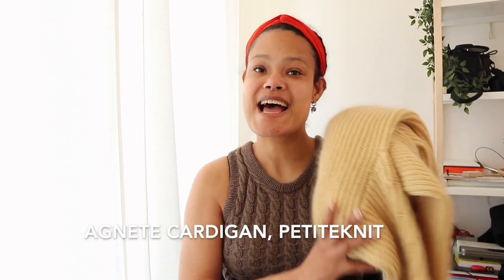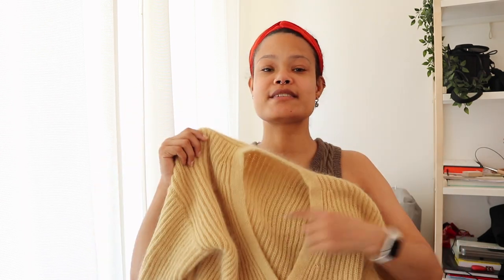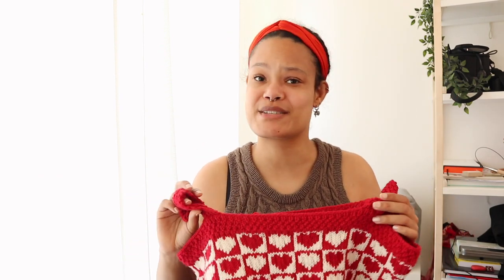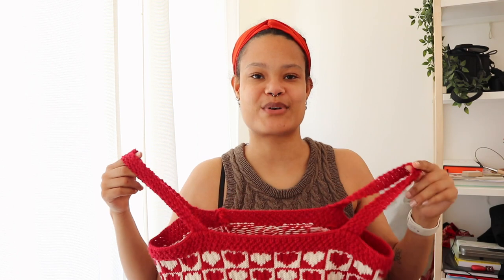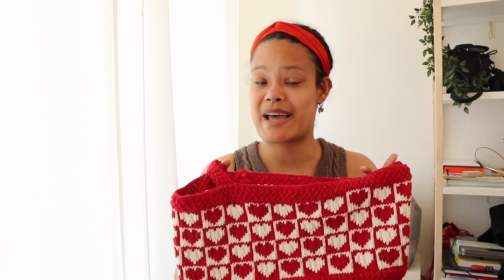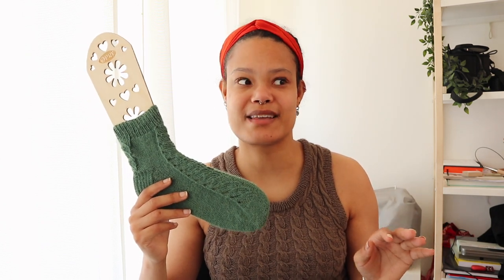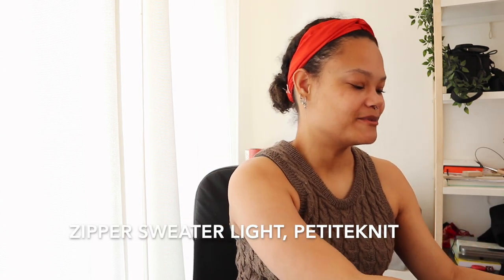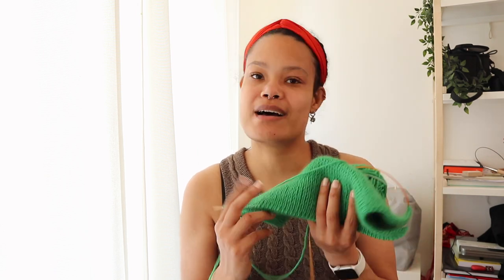I'm so ready for summer knitting, but first we have to finish some cardigans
You can also find me:
Ravelry: Theresax15

FINISHED OBJECTS:

🧶: Sandness garn Tynn Peer Gynt (moon yellow) & Drops kid silk (Vanilla)

- my own unnamed heart top
🧶: Drops merino extra fine (red and white)

🧶: Drops Nord

WIPS:

🧶: Isager aran tweed (confetti) & Isager alpaca 1 (4s)

🧶: Sandness peer Gynt (jelly bean green)

Acquisitions:
Knitting for olive yarn merino (colour: pomegranate)